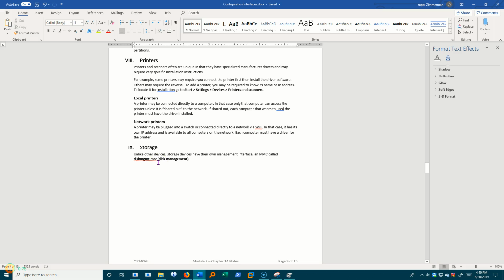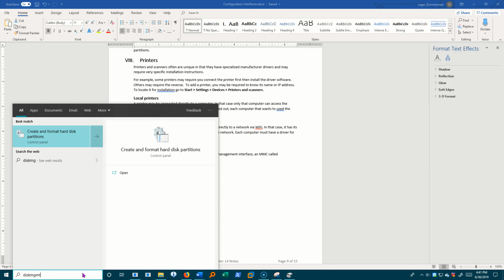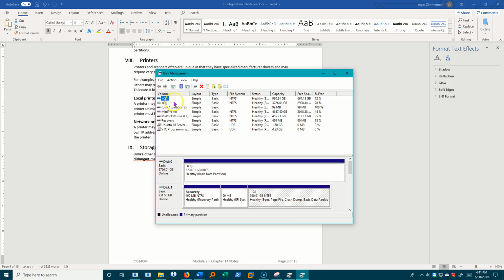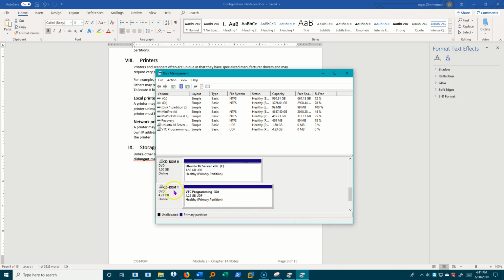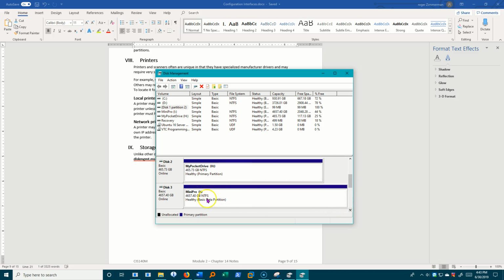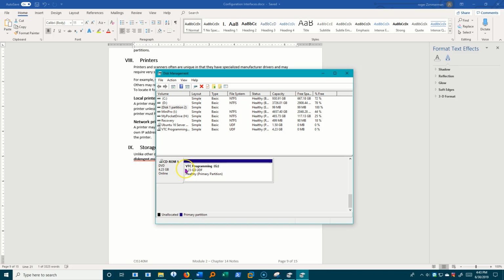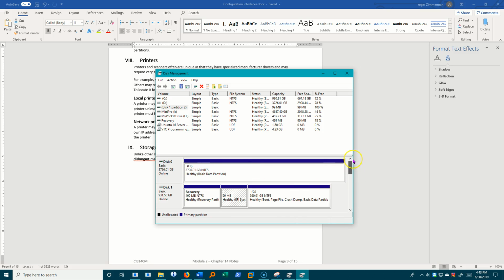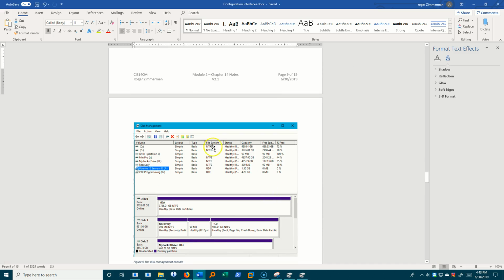CIS140M 2-9 Storage Part 1